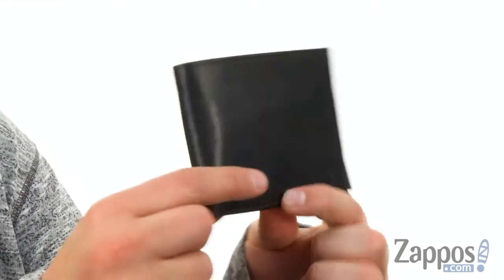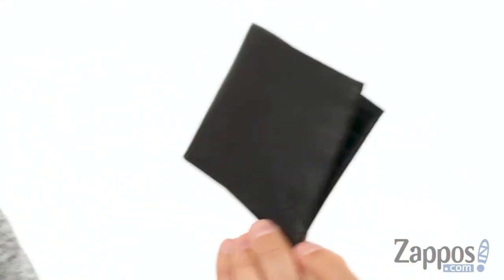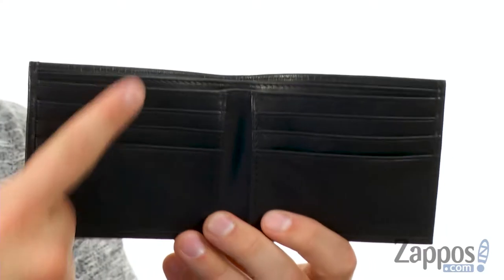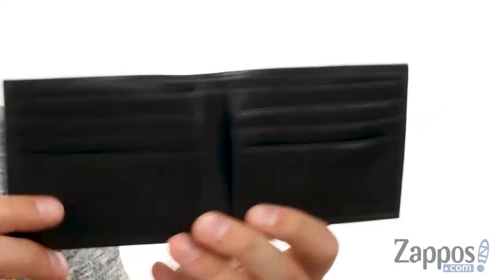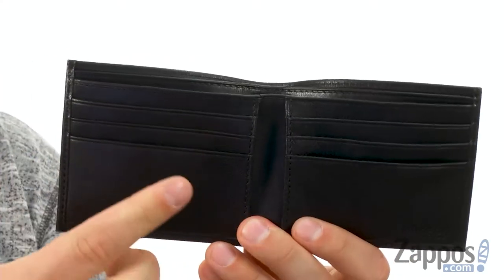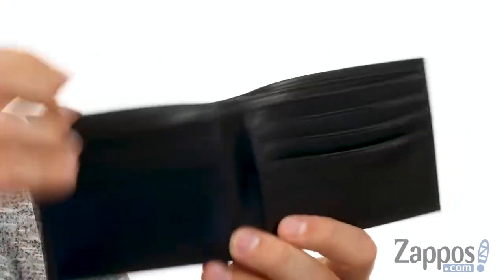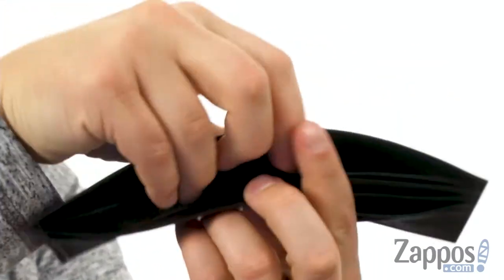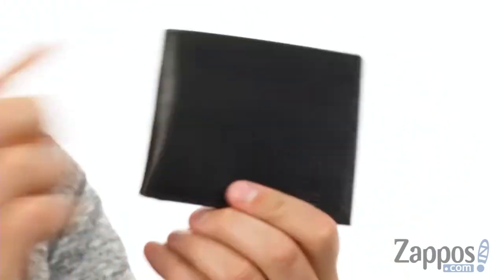LAUREN Ralph Lauren Burnished Billfold SKU: 8734917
The perfect finish to you attire, the sharp Burnished Billfold wallet.
Signature logo embossed detail in front.
Lined interior.
interior bill slot.
Six interior credit card slots.
Imported.